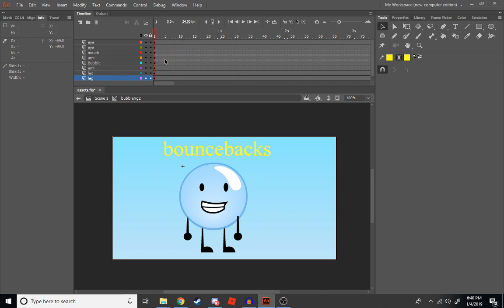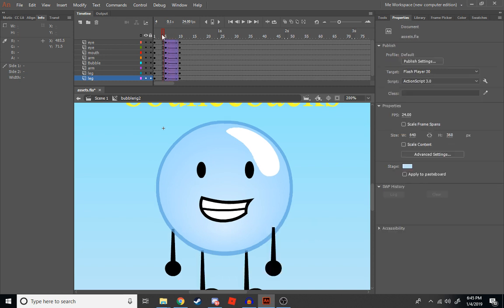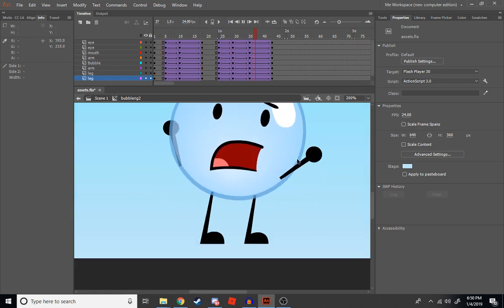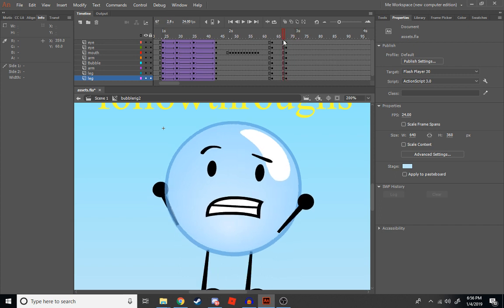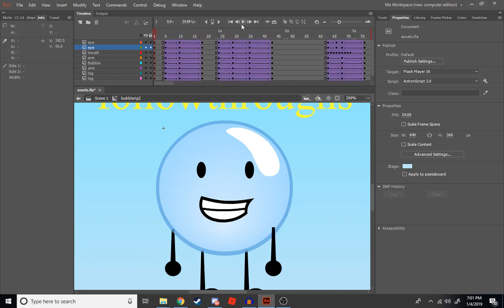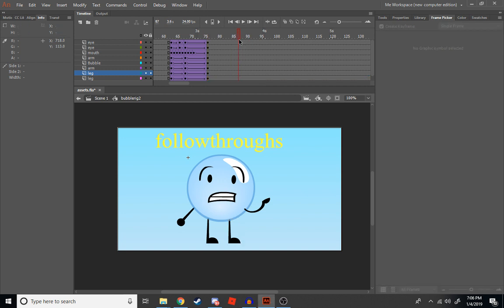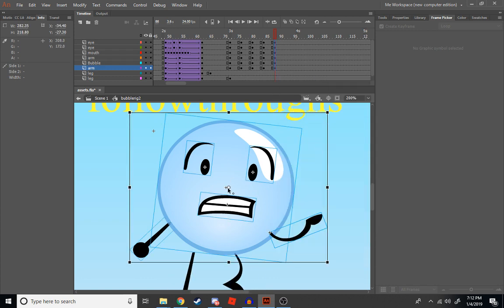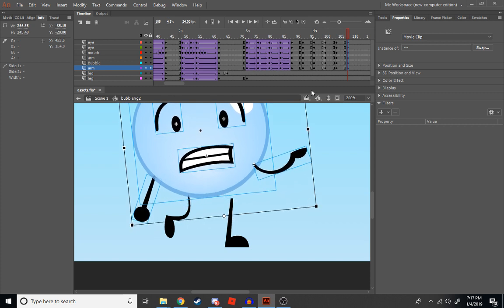Animation Tutorial #1 Bouncebacks, Followthroughs, Lipsync, and Walkcycles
welcome to it.